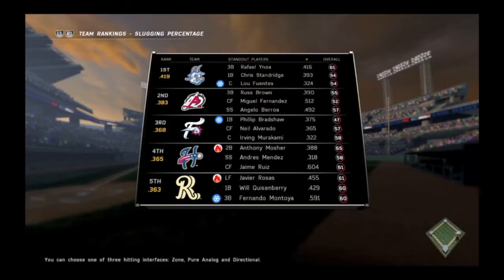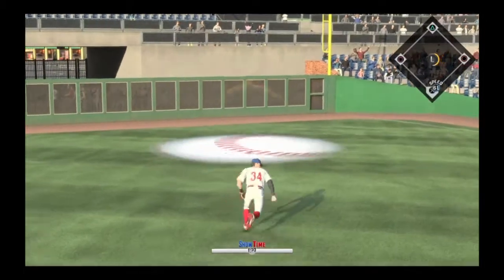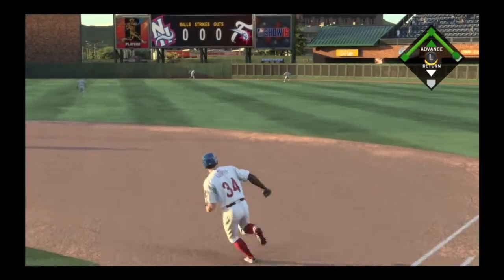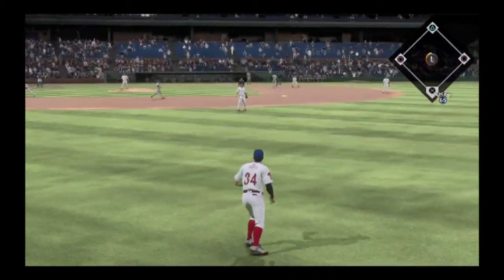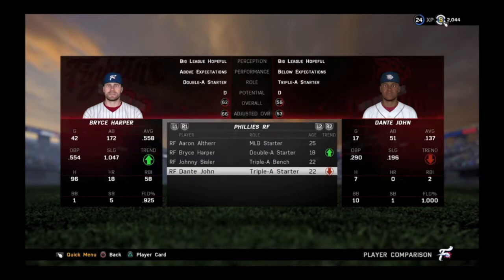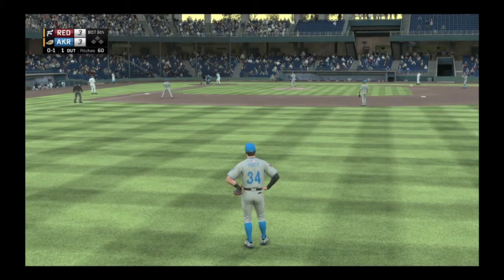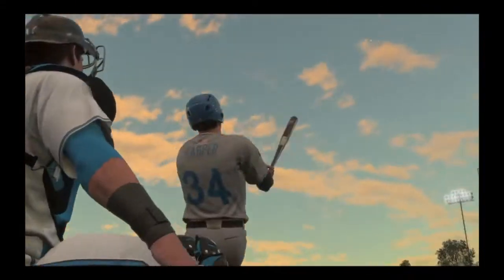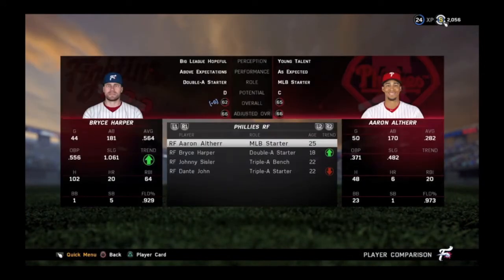MLB The Show 16: Bryce Harper Road To The Show Ep. #8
This is episode 8 of our road to the show series with Bryce Harper on MLB The Show 16 on PS4.